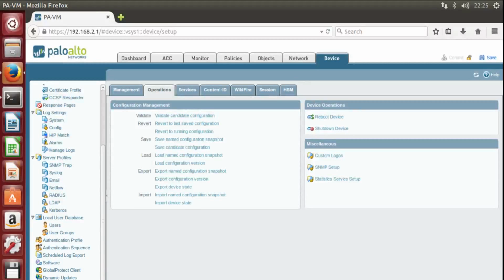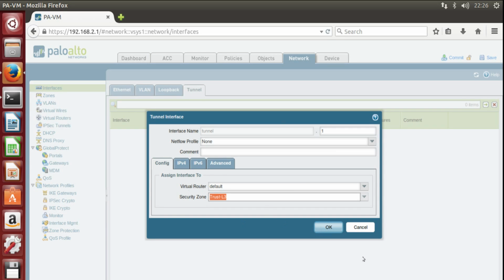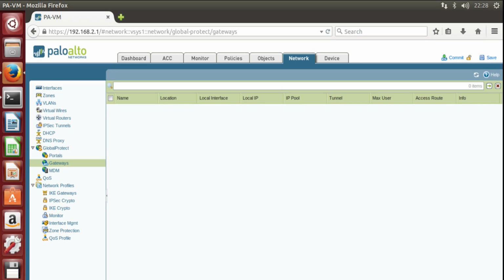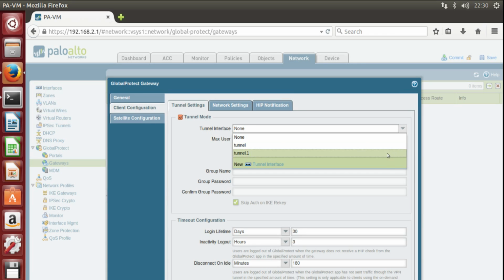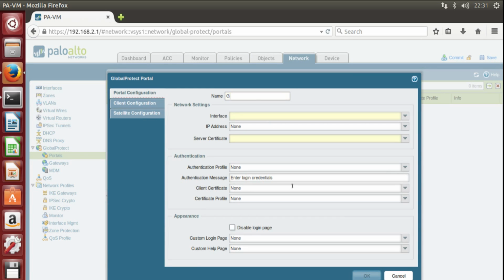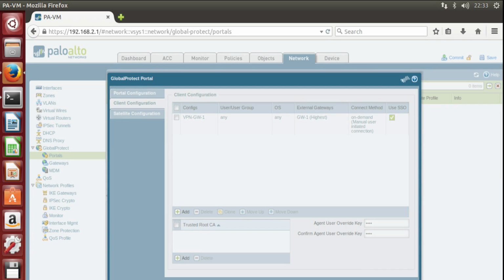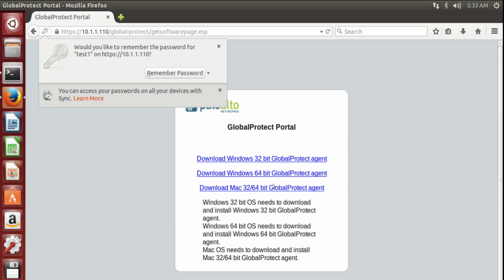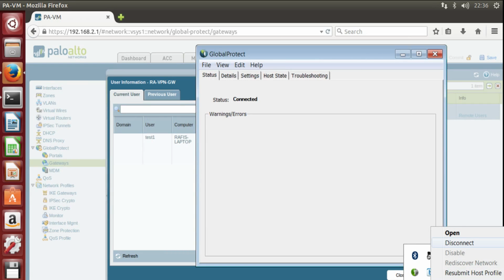3. Remote Access VPN configuration with GlobalProtect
In this video I show you how to configure remote access VPN with GlobalProtect on Palo Alto Firewall.
In this video you will see how to configure:
1) Local users on PaloAlto Firewall
2) Authentication Profiles
3) Self-sign certificate on PaloAlto Firewall
4) Gateway and Portal configuration

If you like the video and have questions about Palo Alto Networks Firewall - I would be happy for your comments and ideas for the further videos.